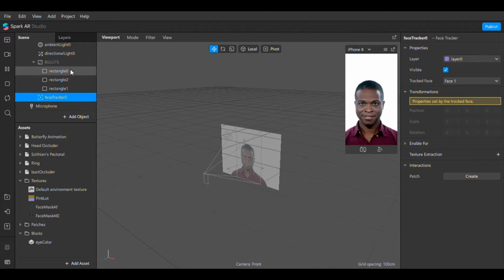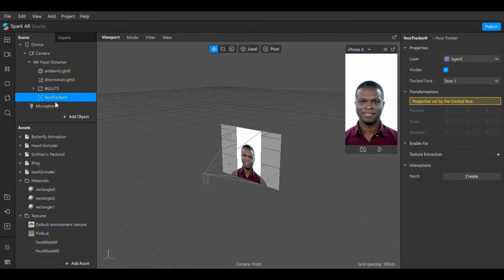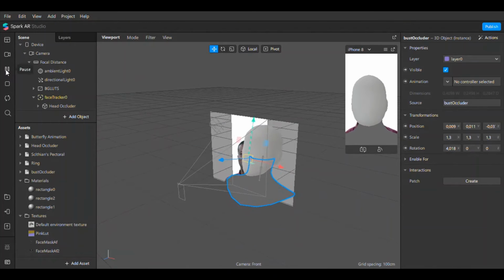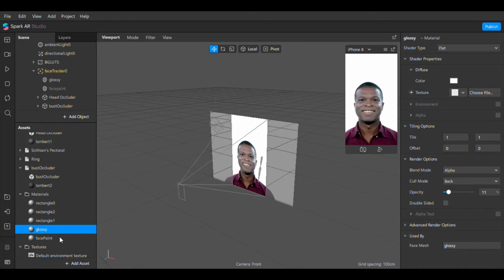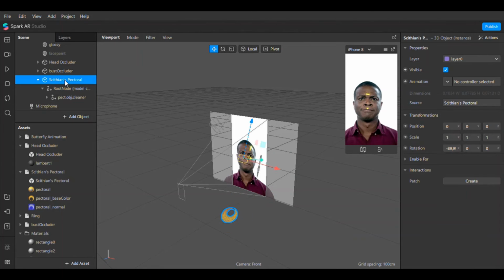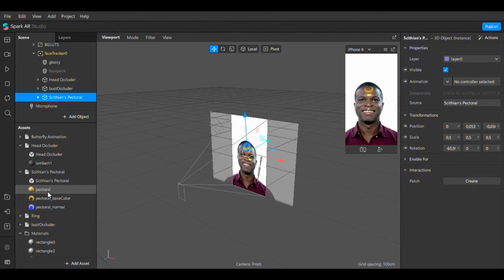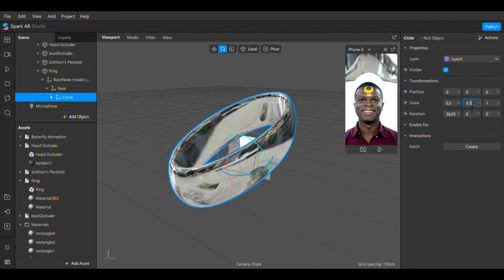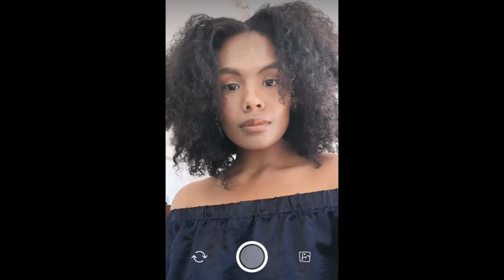Spark AR Creator Day Douala Tutorial Part 2